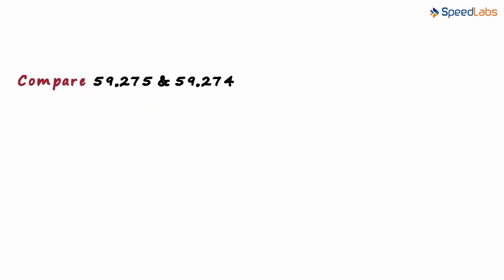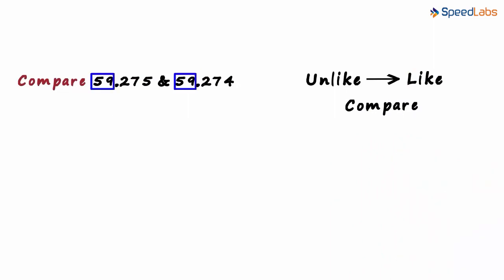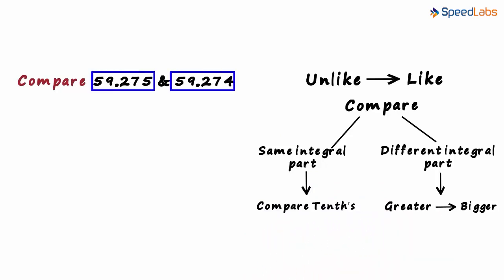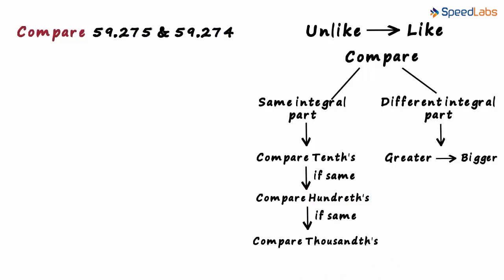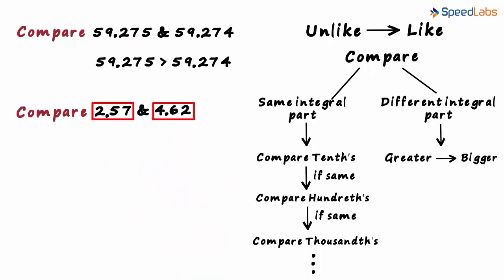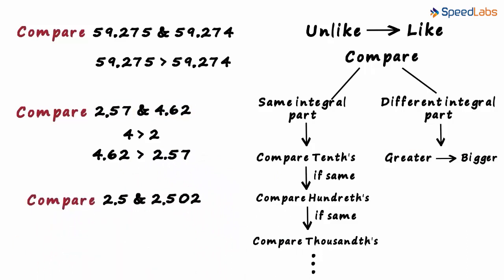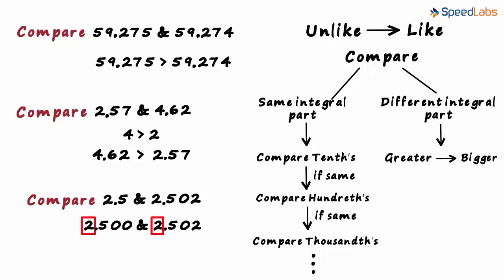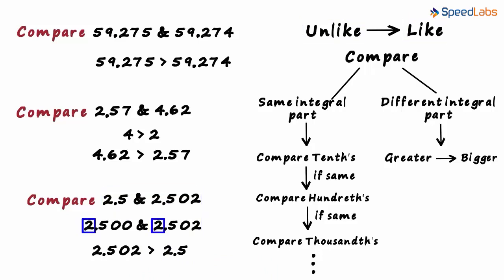Class-7-Mathematics-Ch-2-Fractions & Decimals-Topic- How do we Compare Decimal Fractions